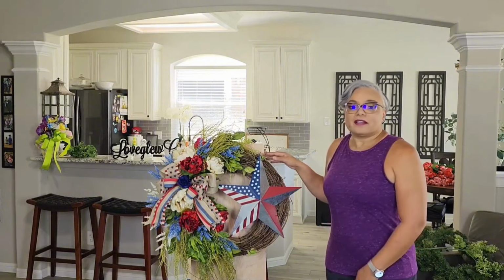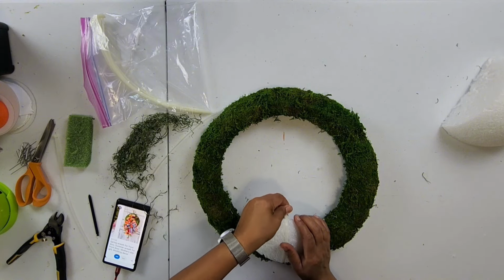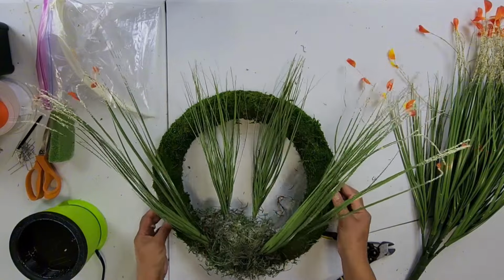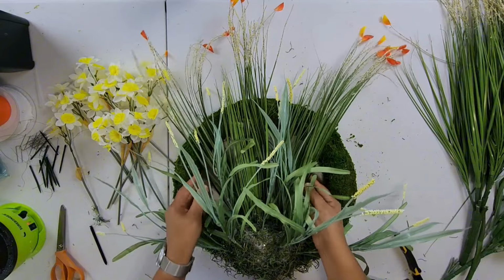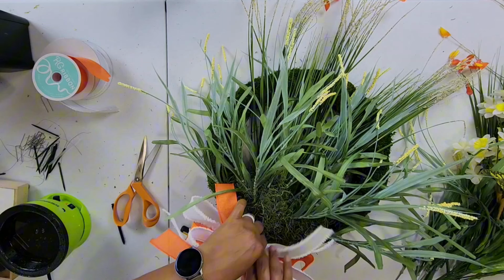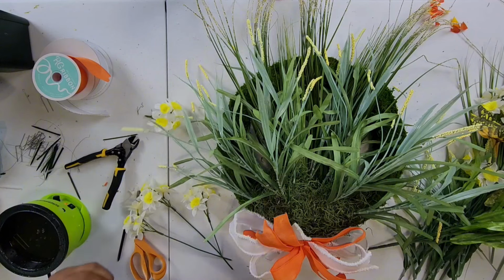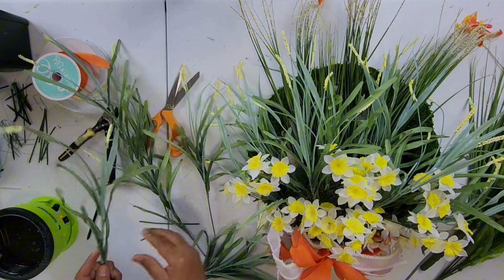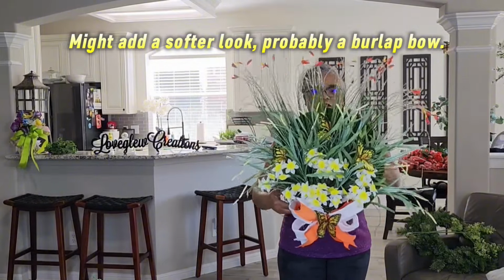Make this Spring Moss Wreath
This tutorial shows you how to make a very extraordinary Spring Moss Wreath.
Wreath Base: 16" Green Moss Base-Craftoutlet.com
Florals and Greenery: Michaels
Butterfly Pics: At Home

My Wreath Making Tools:
Gorilla Glue Sticks
Surebonder Hot Glue Skillet
Wire Cutters
EZ Bow Maker
Mini Handheld Vacuum
Rotary Cutter
Cutting Mat
Fiskar Scissors